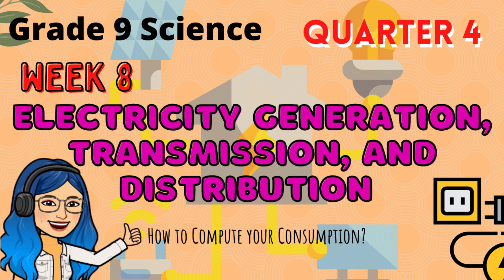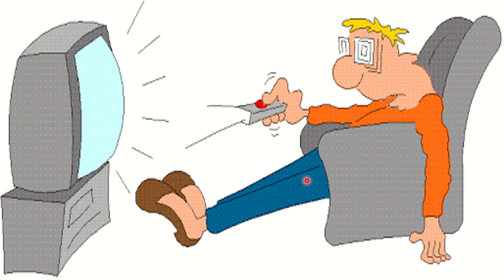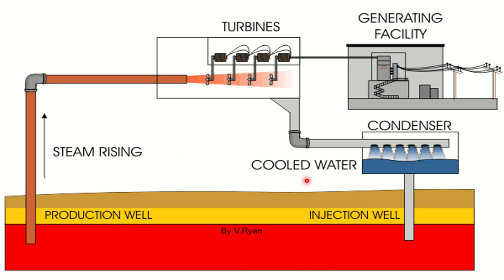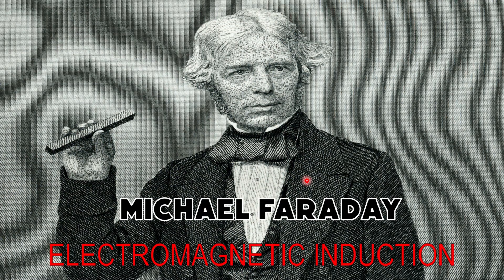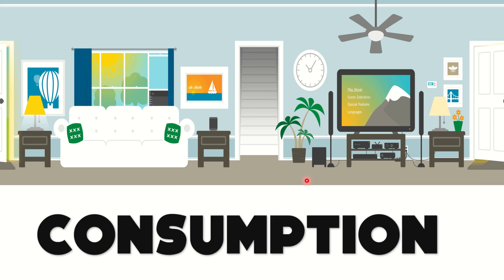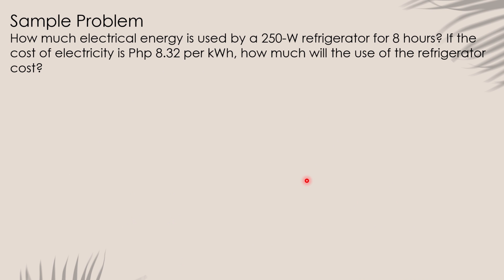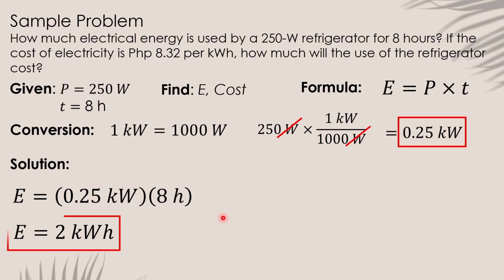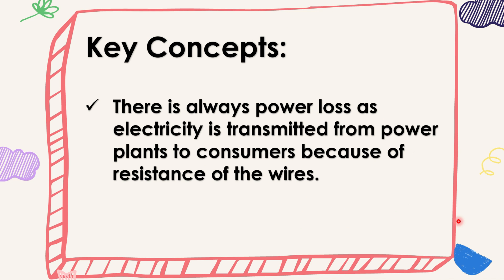Electricity Generation, Transmission, and Distribution | Grade 9 Science Quarter 4 Week 8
Another week, another video lesson. :)

Today's video lesson is all about Electricity Generation, Transmission and Distribution
Grade 9 Science Quarter 4 Week 8 – DepEd MELC-based

Here are the things I discussed:
- What is electricity?
- Sources of electrical energy
- Generation and Magnetism
- Transmission and Distribution
- Consumption
- Sample Problem